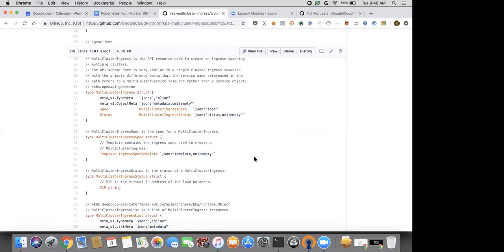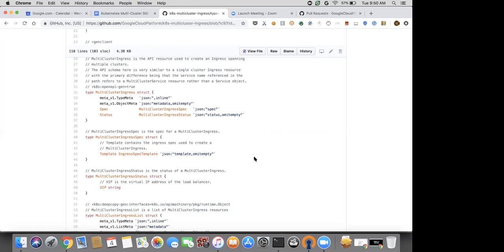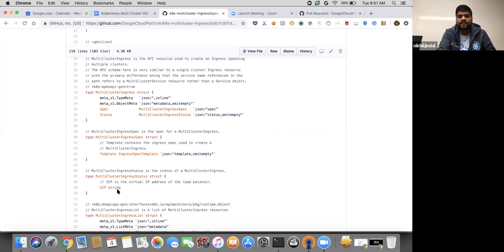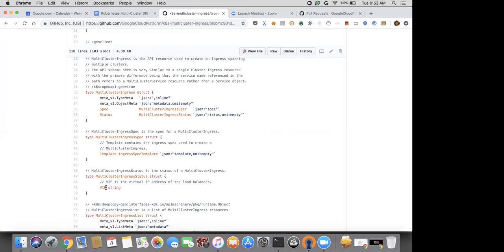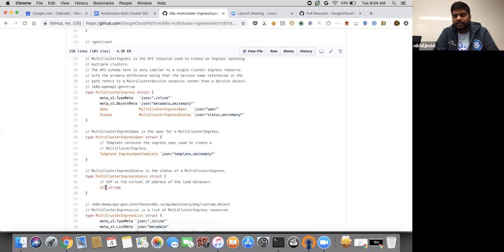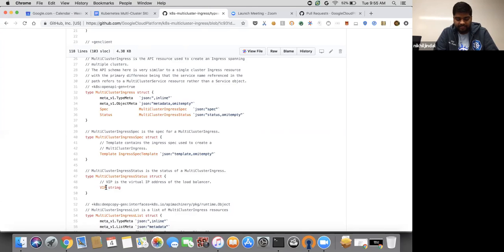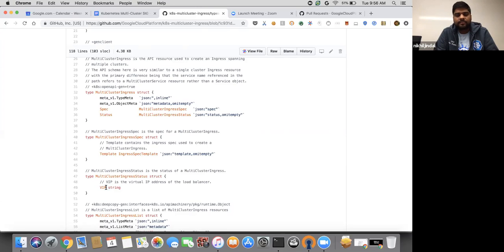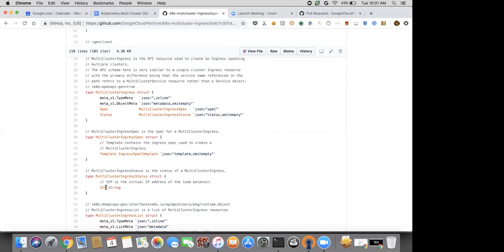Kubernetes SIG Multicluster 20181204